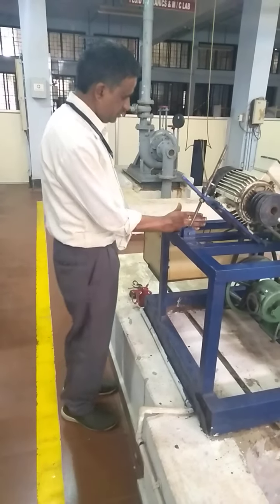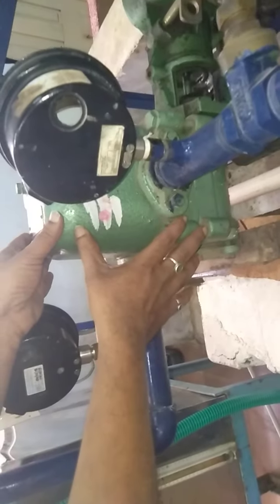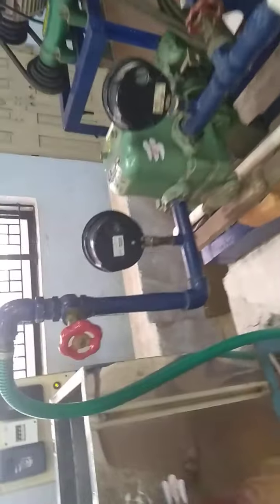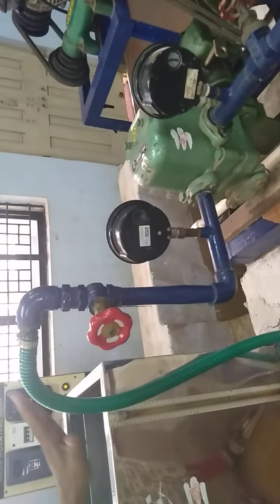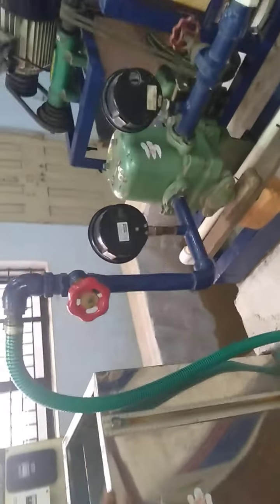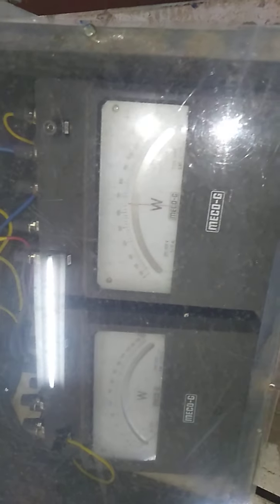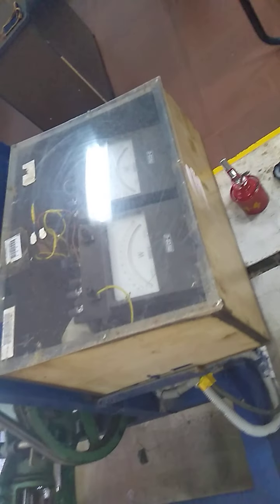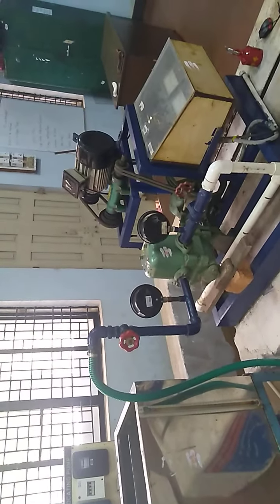EX7 Reciprocating Pump 1